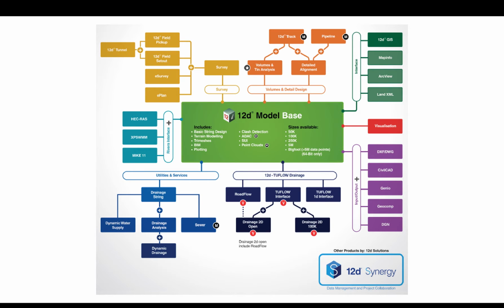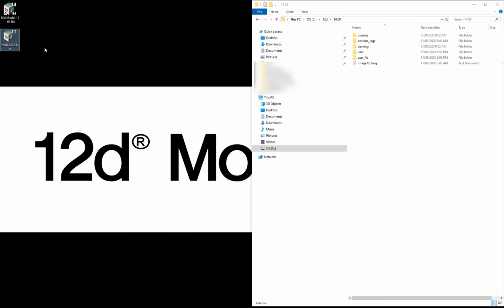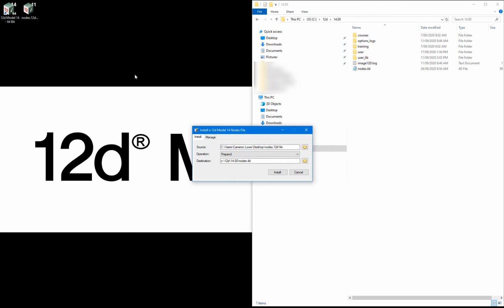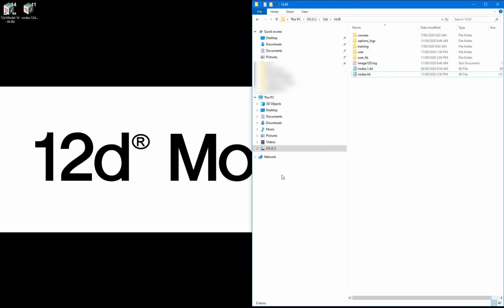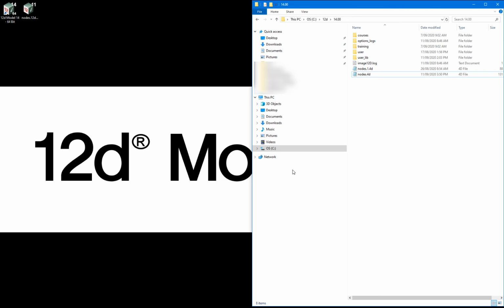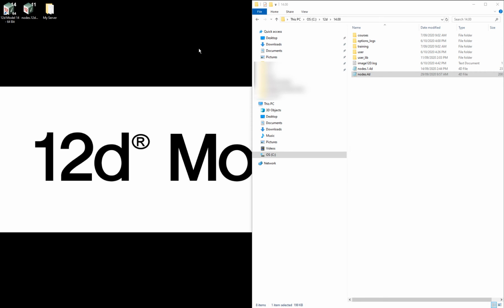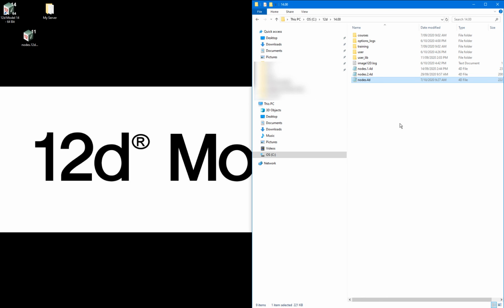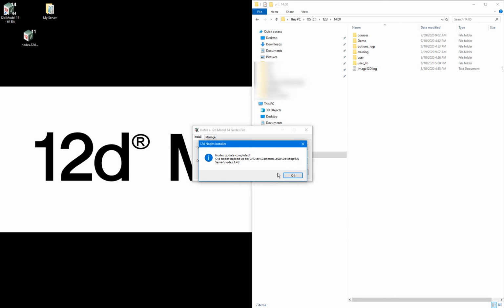Nodes Files (Installing and Configuring 12d Model)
This video provides an overview of nodes files for authorising 12d Model software.